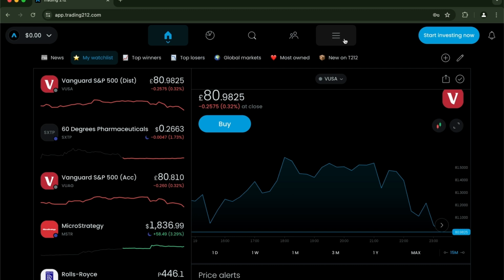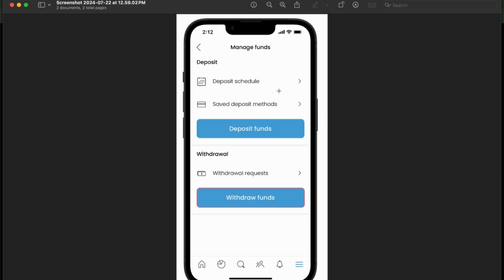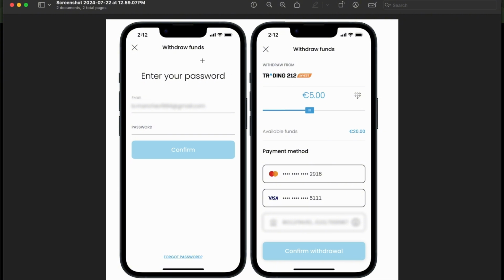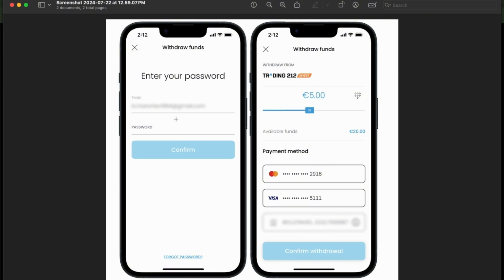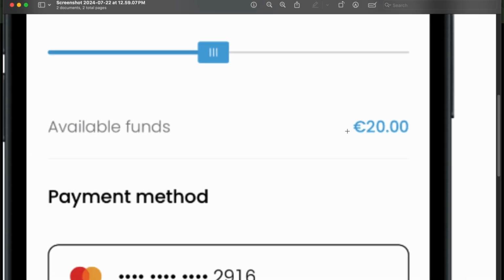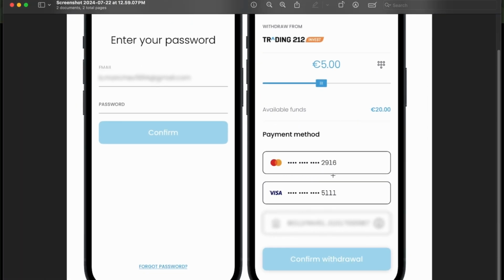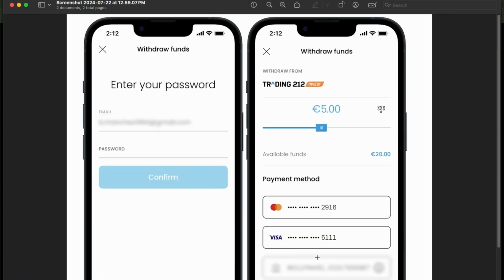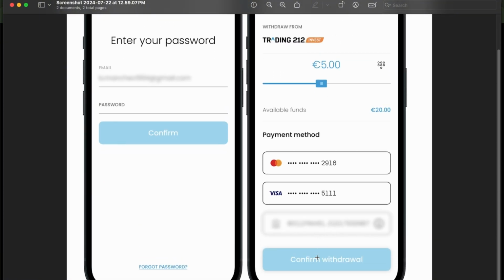How Do I Withdraw On Trading 212 | Quick Tutorial (2025)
👉 In this tutorial, we will show you how to easily withdraw money from your Trading 212 account. Follow along as we guide you through the simple steps to successfully withdraw your funds.